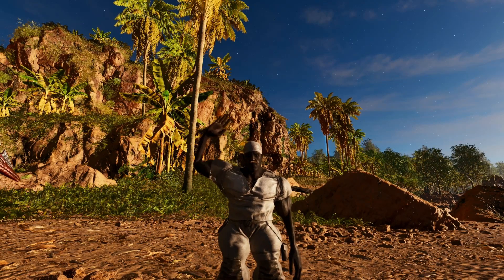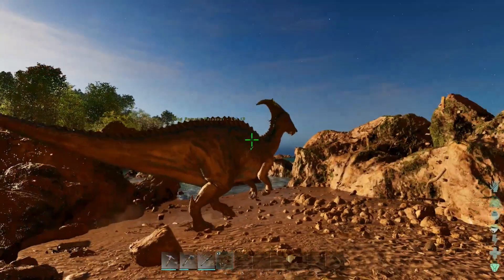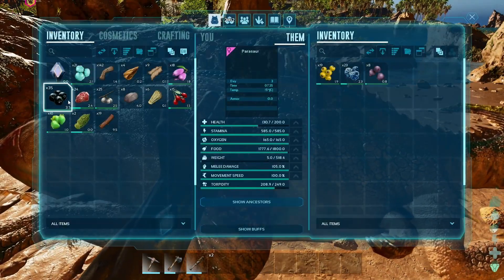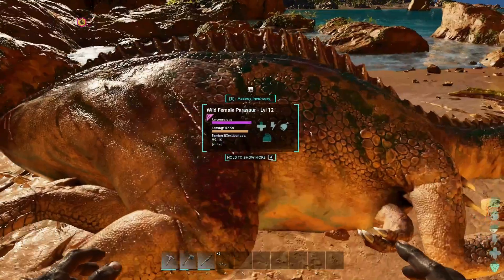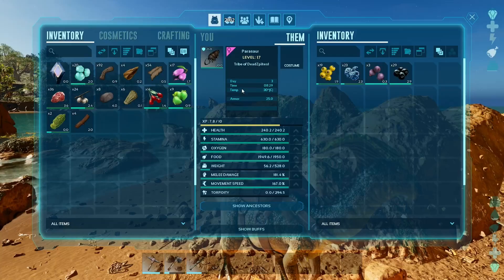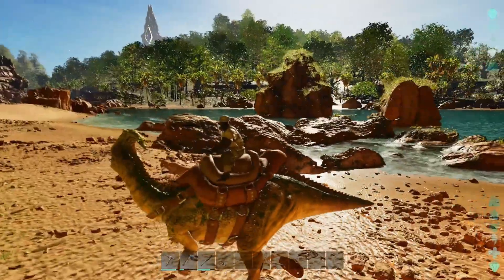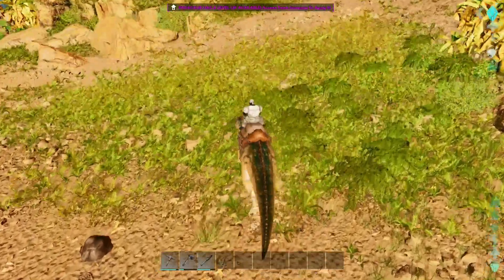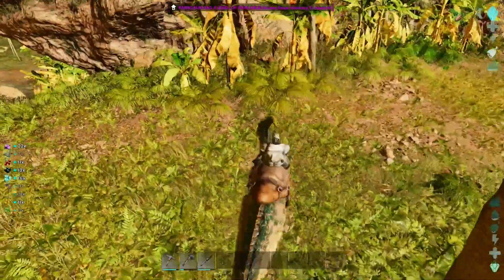How to tame a Parasaur in Ark Survival Ascended